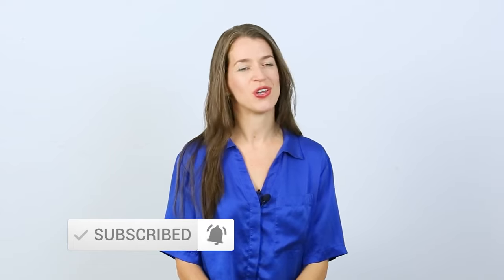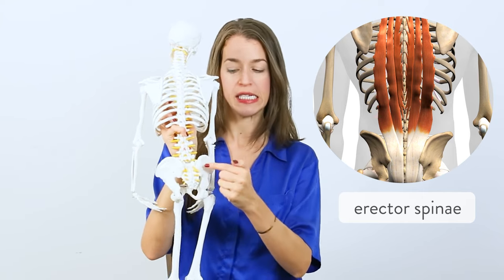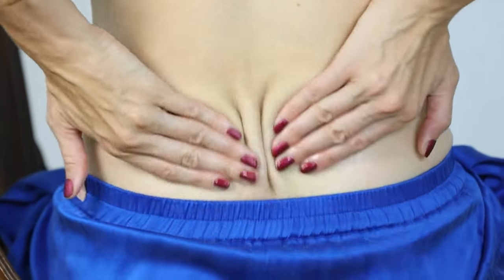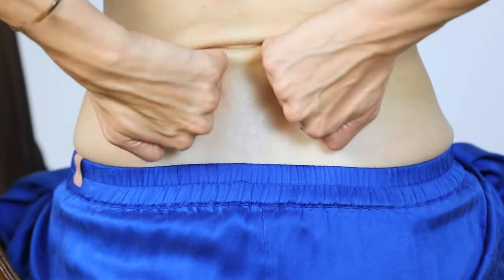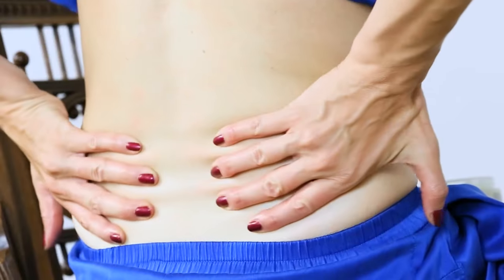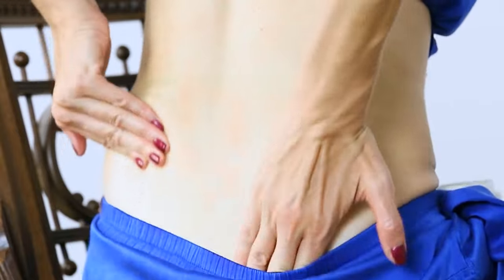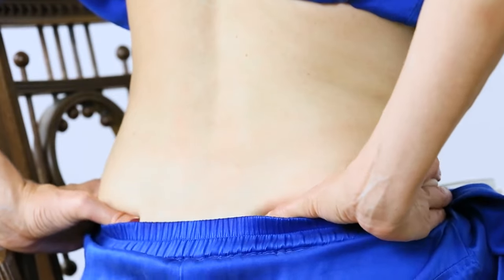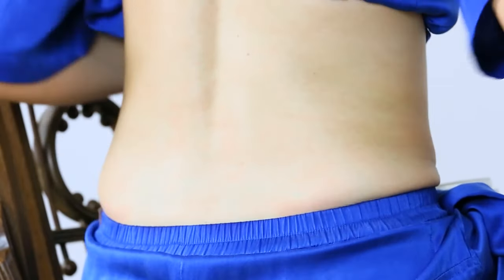Self Massage for Low Back Pain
Looking for back pain home remedies? Learn how to do self massage at home for low back pain relief! This simple low back pain massage uses cbd for back pain and arthritis. It is also a great self massage for sleep. Low back pain treatment can be invasive, but if you learn how to do massage, you will have a natural remedy for back pain. This is also a great arthritis massage and cbd massage, using cbd for pain after surgery or after a back injury.

For private, telehealth yoga therapy for back pain relief (or massage therapy and self massage techniques for back pain relief) for individualized attention for those working with specific conditions or injuries

Join me, Ann Swanson, yoga therapist and author of SCIENCE OF YOGA for my live monthly meditation on Zoom. Stay after to meet me and chat!

Are you a yoga teacher or wellness professional looking for support to help become a more confident and skillful teacher?